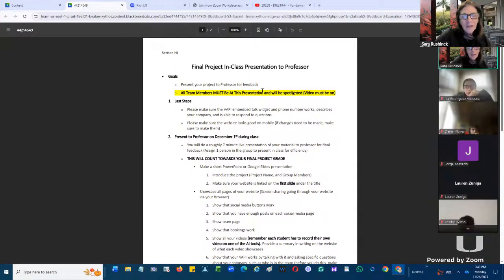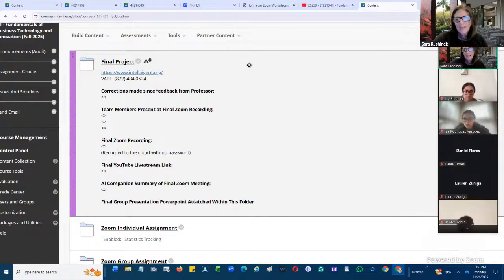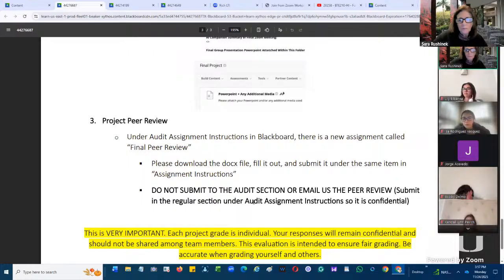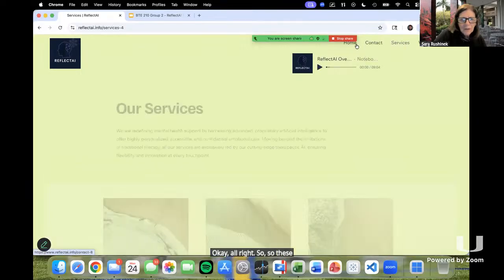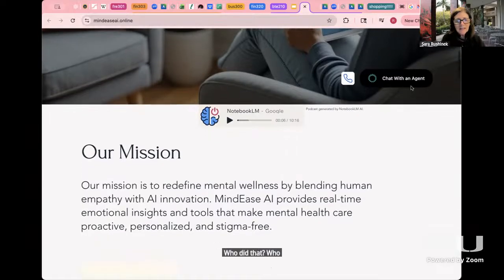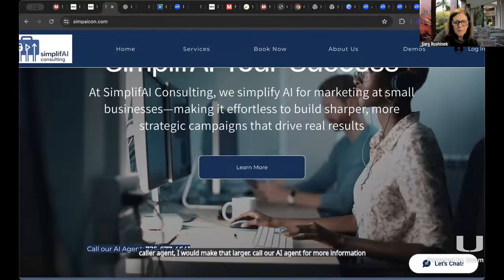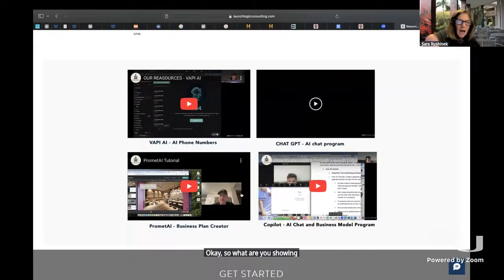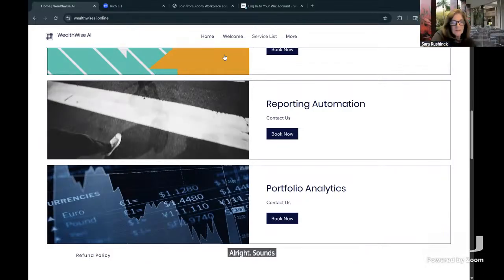20258 - BTE210-HI - Fundamentals of Business Technology and Innovation (Fall 2025)